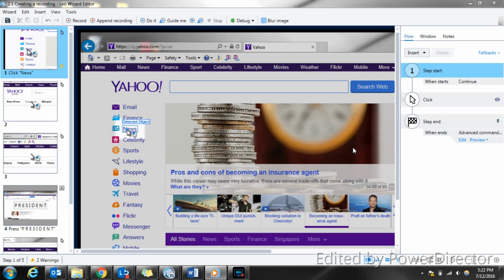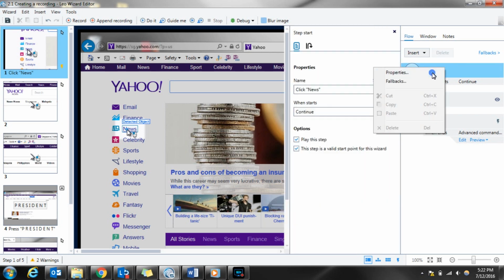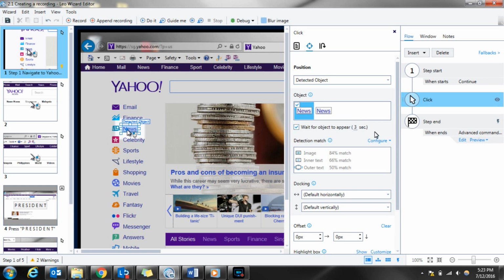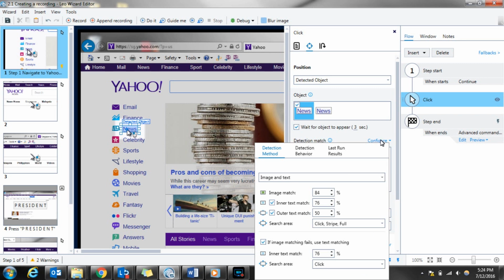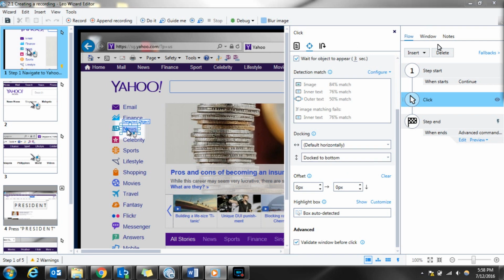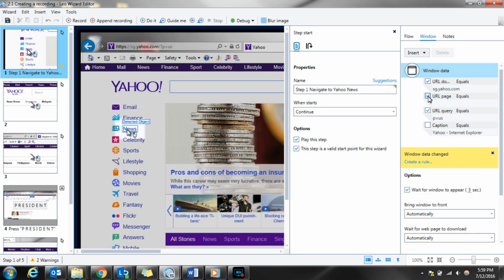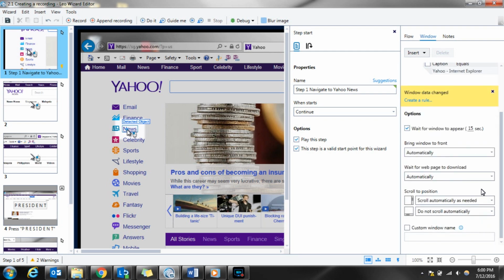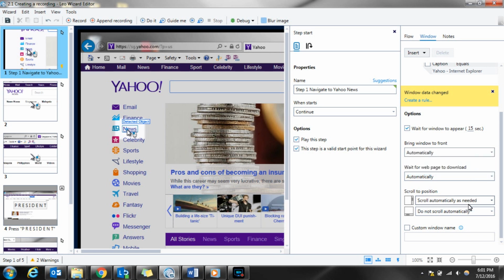2 4 Managing Step Properties FULL